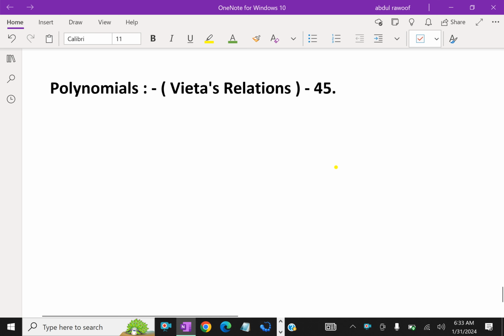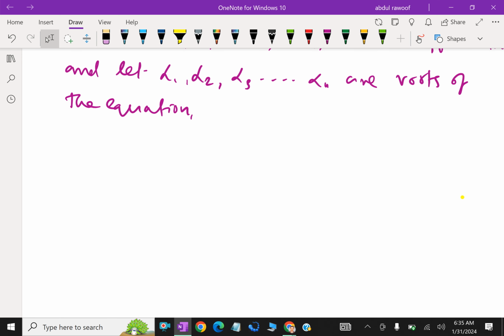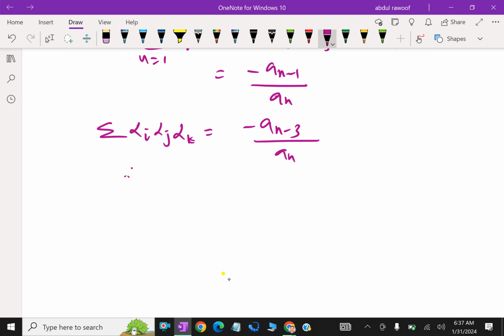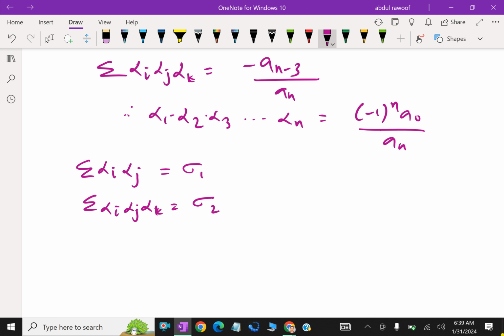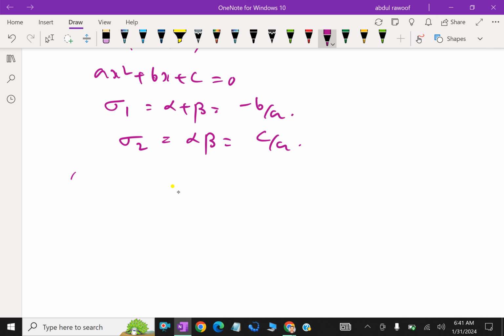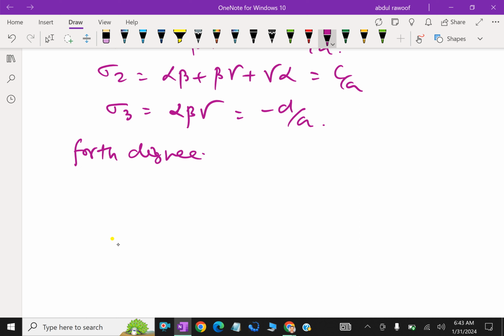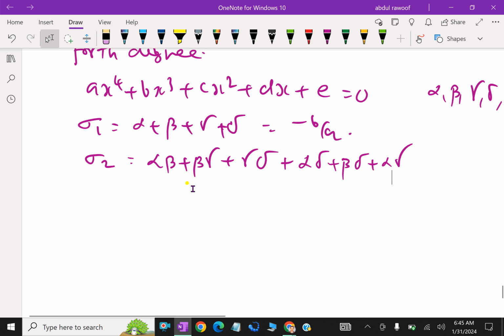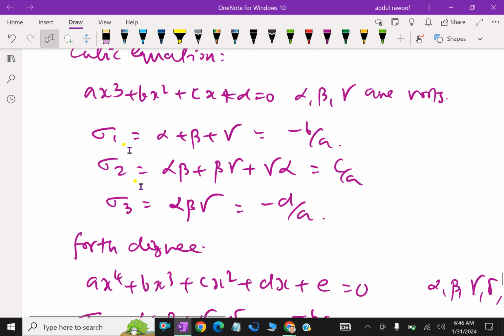Polynomials : - ( Vieta's Relations ) - 45.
In mathematics, Vieta's formulas relate the coefficients of a polynomial to sums and products of its roots. They are named after François Viète (more commonly referred to by the Latinised form of his name, "Franciscus Vieta").